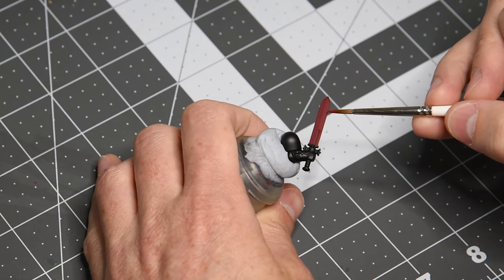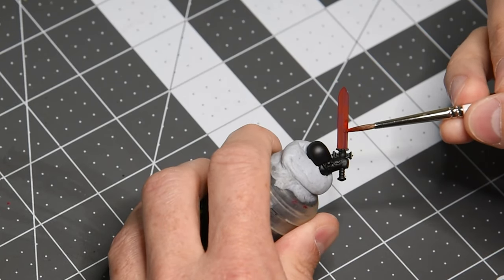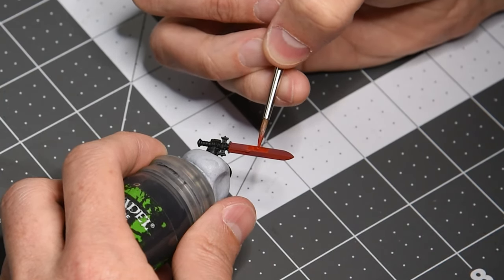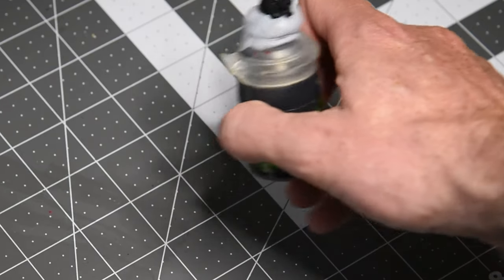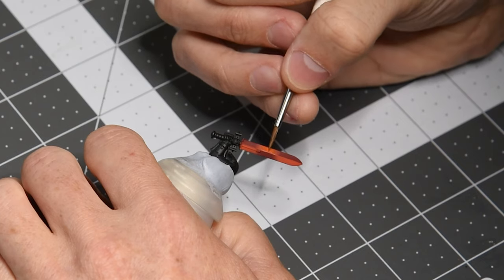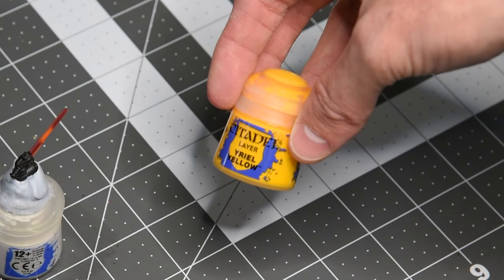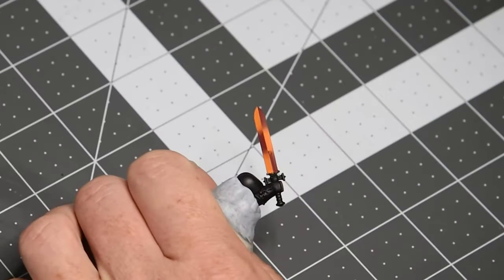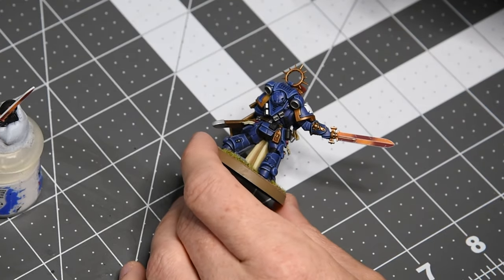Red Power Sword Tutorial - Stand out on the table!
Hello and welcome back to my newest YouTube video!  I asked if you wanted a tutorial on how to do red power swords and you answered overwhelmingly YES!

I feel like we have dialed in both the audio and the focus, but as always please leave any constructive feedback and let me know what you would like to see next/